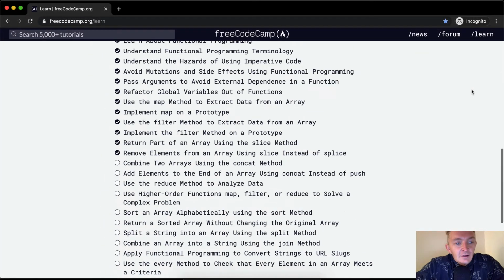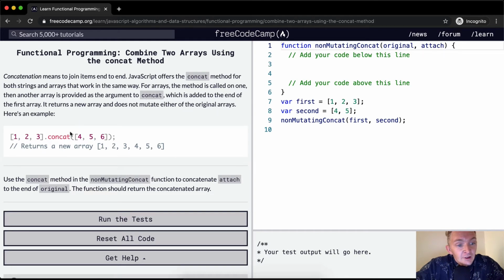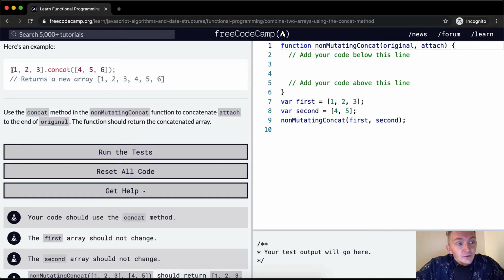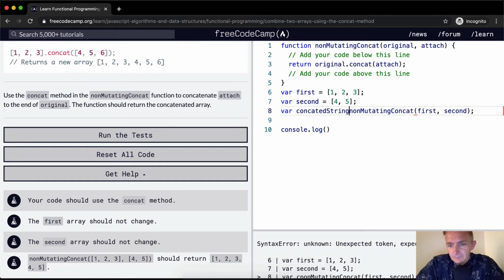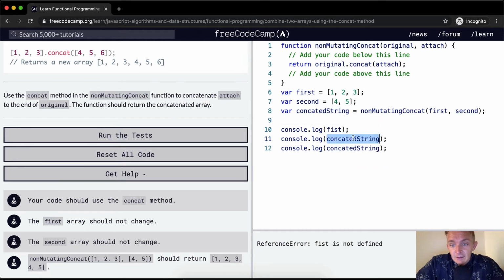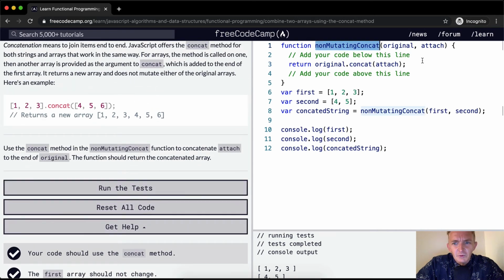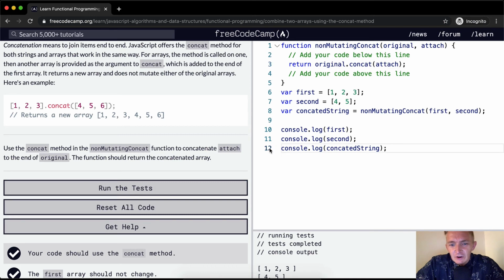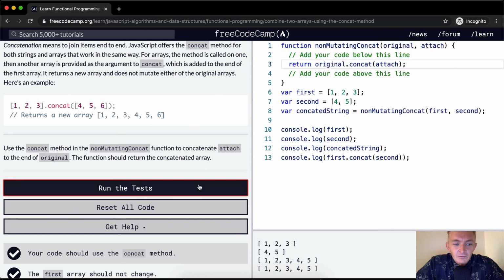Combine Two Arrays Using the concat Method - Functional Programming - Free Code Camp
In this functional programming tutorial we combine two arrays using the concat method. This video constitutes one part of many where I cover the FreeCodeCamp curriculum. My goal with these videos is to support early stage programmers to learn more quickly and understand the coursework more deeply. Enjoy!